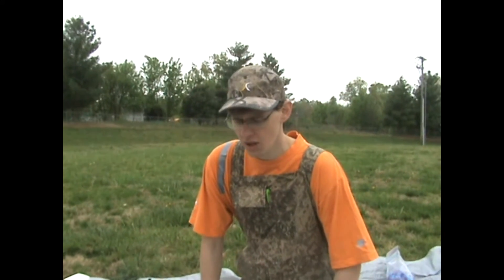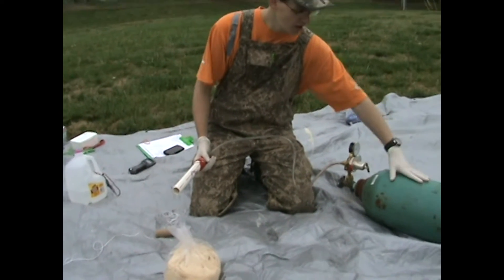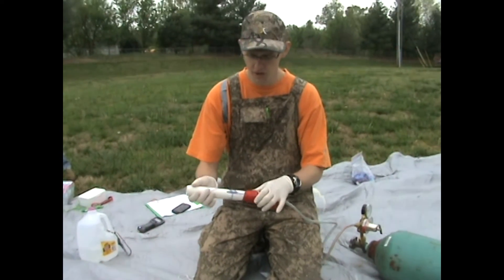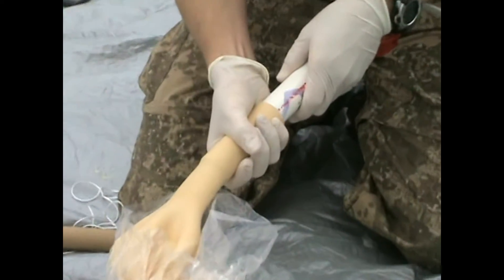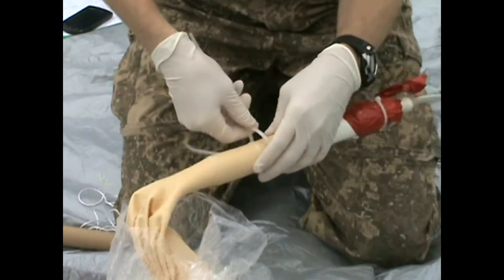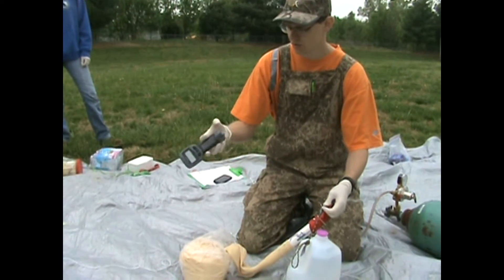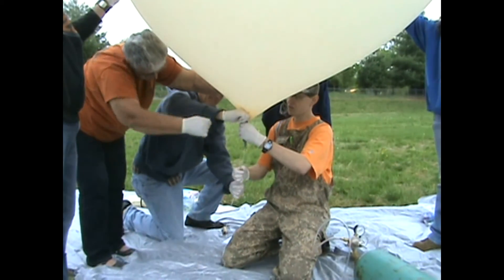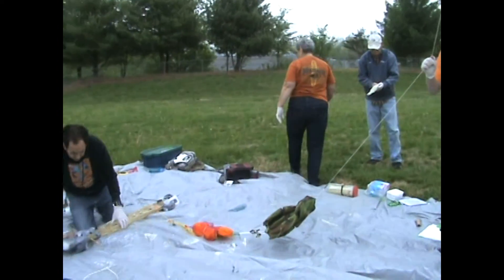How to Fill a High Altitude Free Unmanned Balloon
Showing how I fill a latex sounding balloon for doing Near Space High Altitude Free Unmanned Ballooning (Hi-Ball) with Hydrogen.
This can be dangerous You Assume All Risk.

Water Jug Fill Method
Fish Scale Fill Method
Free Lift = Total Lift - Balloon Weight
Measured Free Lift = Free Lift - Regulator